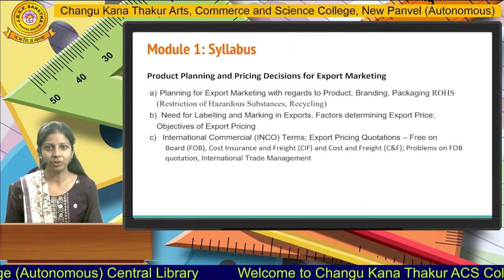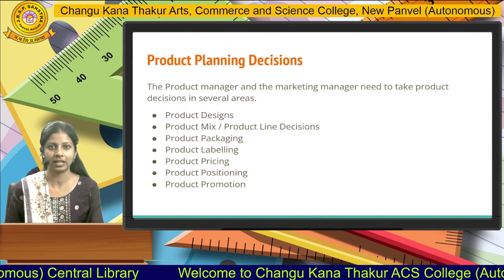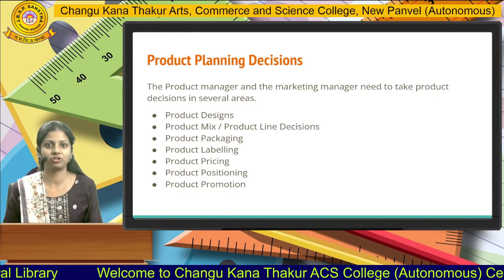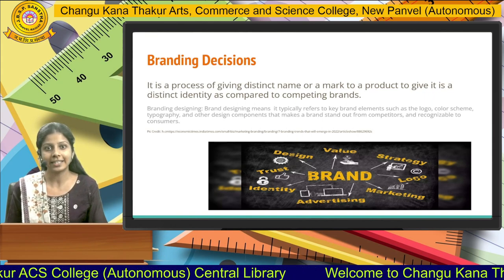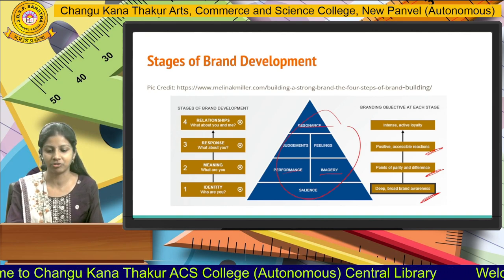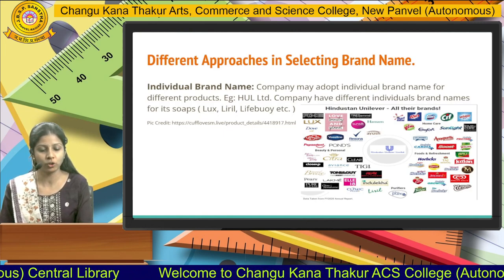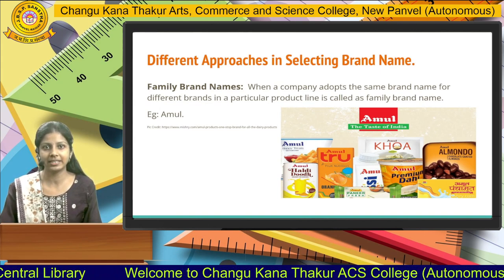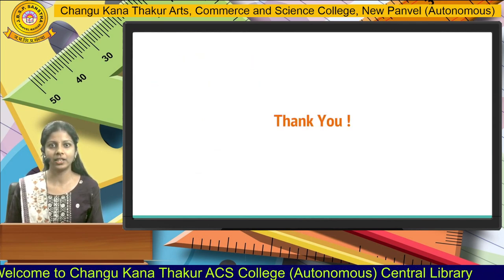Ms.Kirti Varma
Department of Commerce, part - 1, Export Marketing